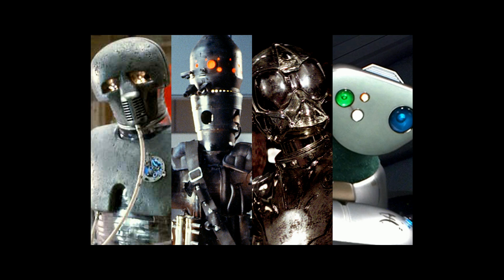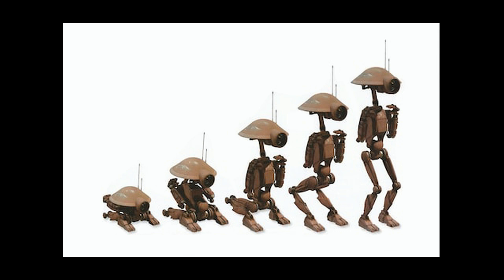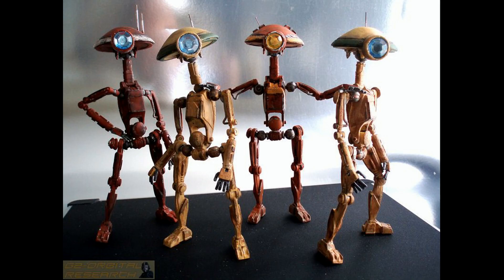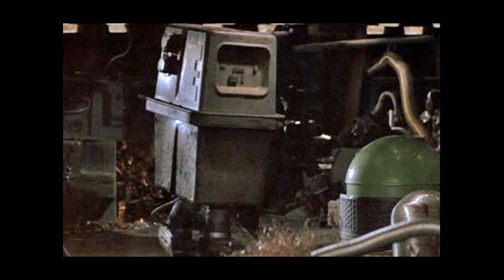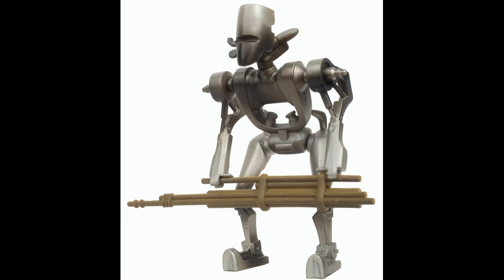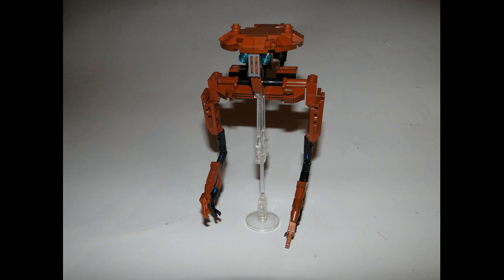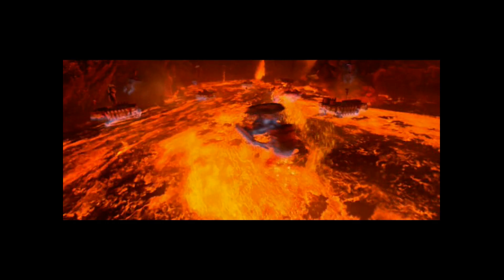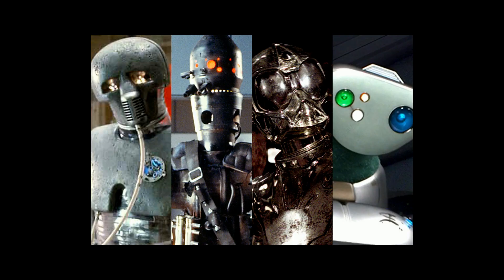What are Class 5 Droids in the Star Wars Universe? Star Wars Sunday.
This Video is on Class 5 Droids in the Star Wars universe. DUM Pit droid, Power Droid, ASP-7 droid and DLC-13 droid.

Lightsaber Addict Amazon Store

Mailing Address
Lightsaber Addict
159 Louis Street, Townhouse 144
Sudbury, Ontario, Canada
P3B 2H4